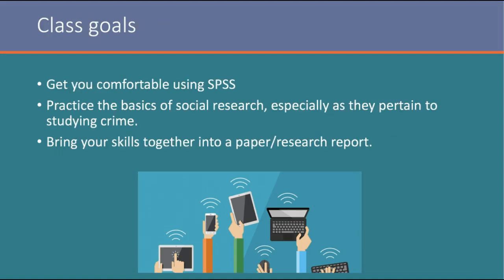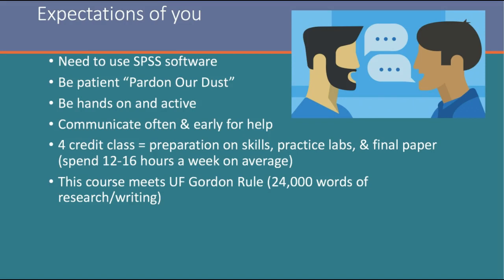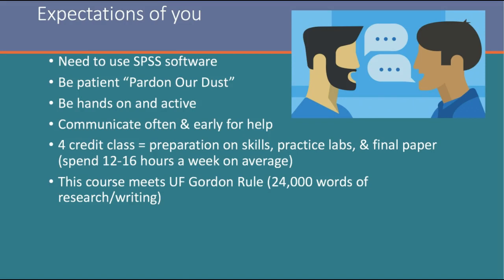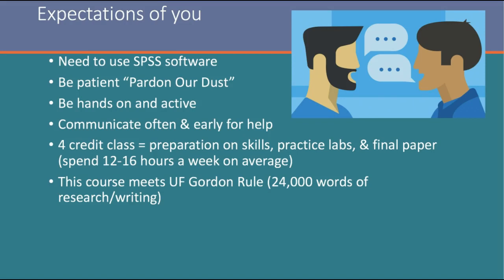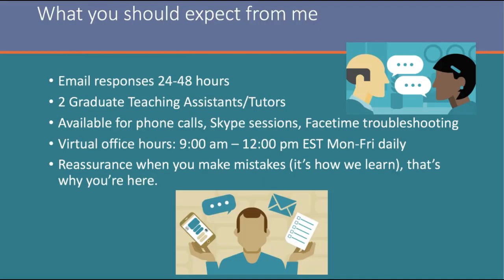CCJ3701_Welcome-to-Class_Fall-2018